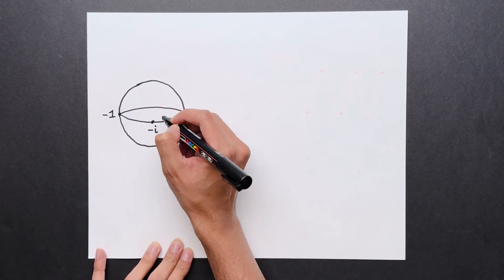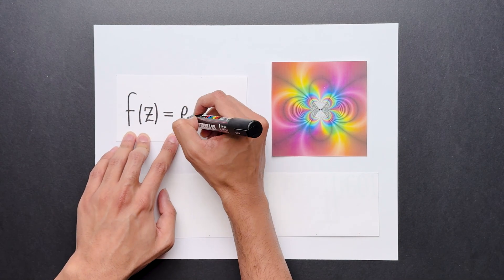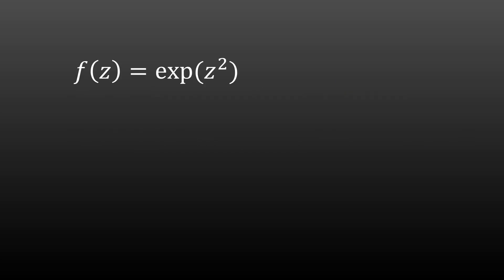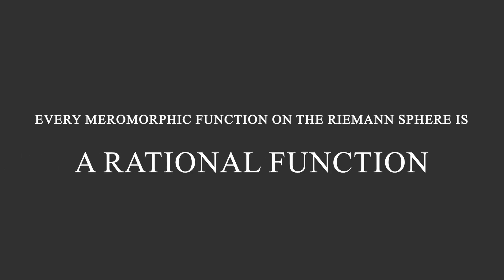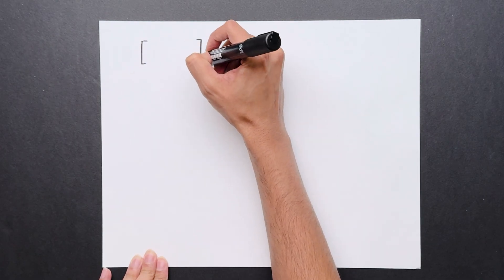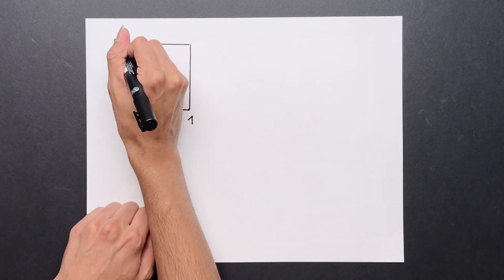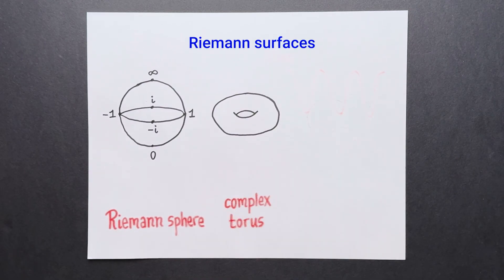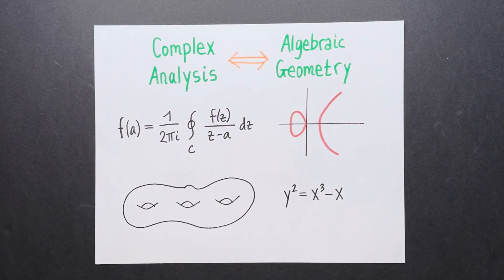The shocking connection between complex numbers and geometry.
A peek into the world of Riemann surfaces, and how complex analysis is algebra in disguise. Secure your privacy with Surfshark!

SOURCES and REFERENCES for Further Reading:

This video is a quick-and-dirty introduction to Riemann Surfaces. But as with any quick introduction, there are many details that I gloss over. To learn these details rigorously, I've listed a few resources down below.

(a) Complex Analysis

To learn complex analysis, I really like the book "Visual Complex Functions: An Introduction with Phase Portraits" by Elias Wegert. It explains the whole subject using domain coloring front and center.

Another one of my favorite books is "A Friendly Approach To Complex Analysis" by Amol Sasane and Sara Maad Sasane. I think it motivates all the concepts really well and is very thoroughly explained.

(b) Riemann Surfaces and Algebraic Curves

A beginner-friendly resource to learn this is "A Guide to Plane Algebraic Curves" by Keith Kendig. It starts off elementary with lots of pictures and visual intuition. Later on in the book, it talks about Riemann surfaces.

A more advanced graduate book is "Algebraic Curves and Riemann Surfaces" by Rick Miranda.

SOCIALS

The song is “Taking Flight”, by Vince Rubinetti.

00:00-00:54 Intro
00:55-04:30 Complex Functions
4:31-5:53 Riemann Sphere
5:54-6:50 Sponsored Message
6:51-11:06 Complex Torus
11:07-11:50 Riemann Surfaces
12:11-13:53 Riemann's Existence Theorem